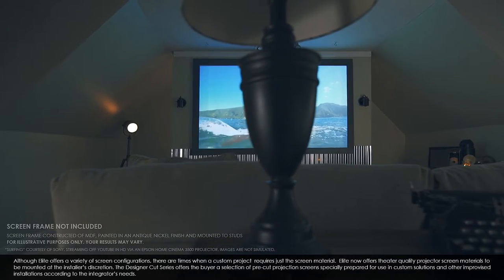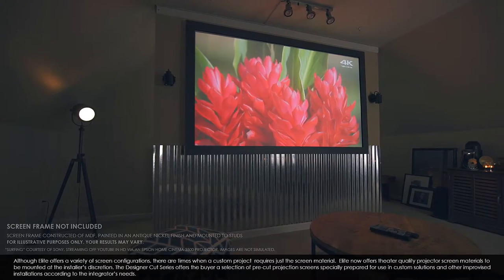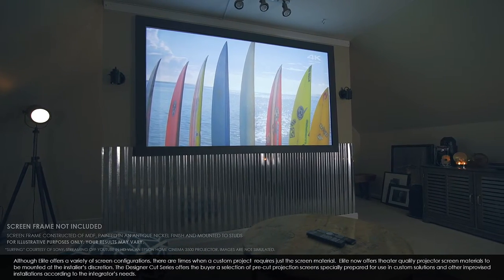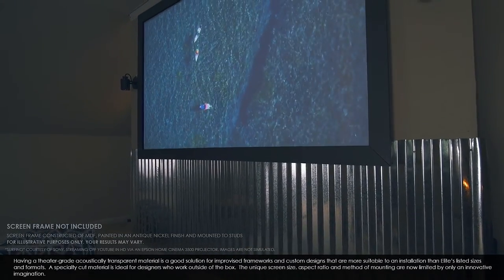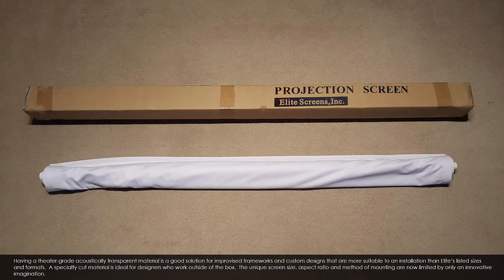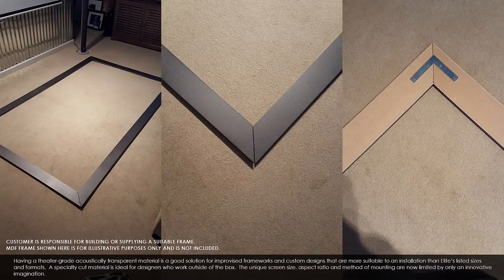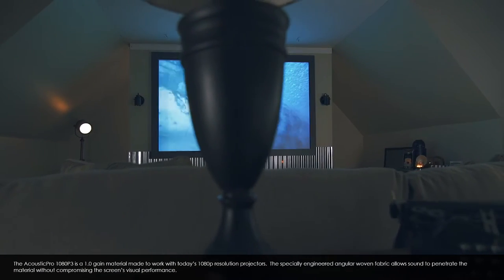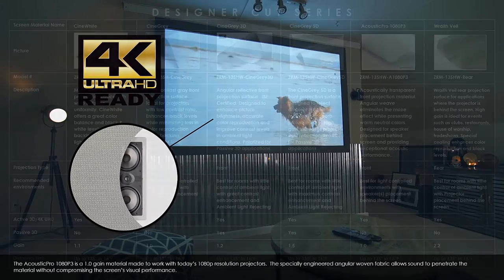Elite Screens Designer Cut Series Projection Screen Materials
The Designer Cut Series is Elite’s selection of pre-cut projection screen material swatches.  The swatches are prepared for use in custom solutions and other improvised installations according to the integrator’s needs.

The materials included in the Designer Cut Series run the gamut, from Matte White to Elite's award-winning ambient light rejecting materials such as the CineGrey 5D.

ᵀᴵᴹᴱˢᵀᴬᴹᴾˢ
0:05 Intro
1:18 Outro